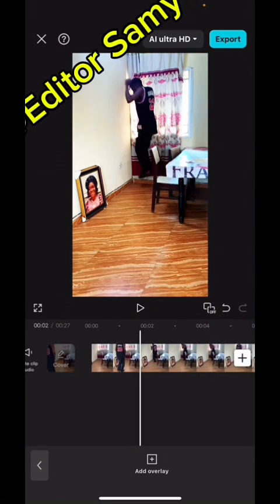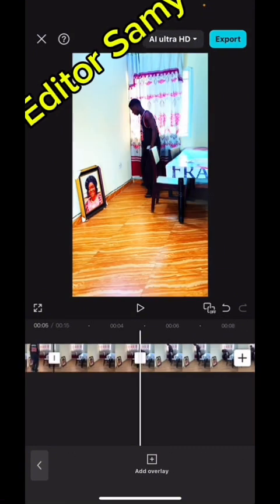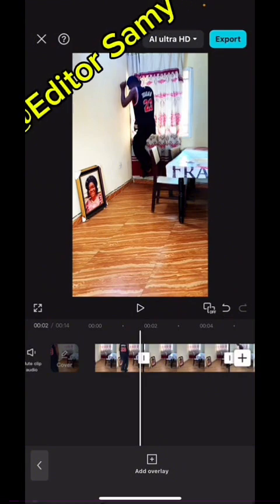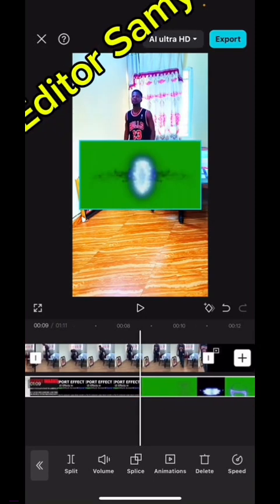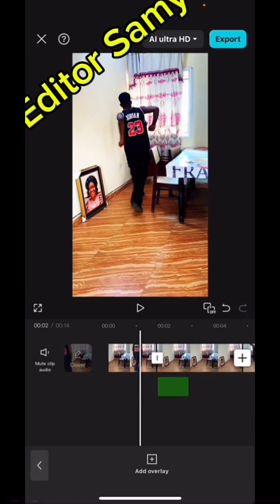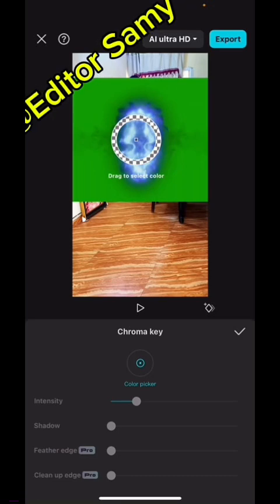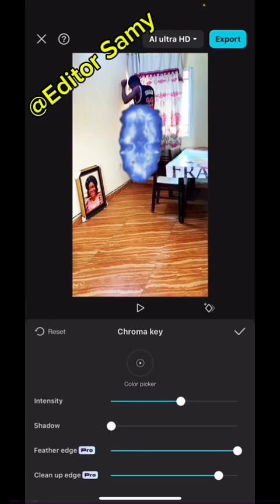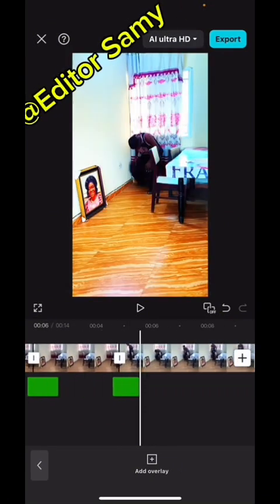How to make a disappear or teleport using CapCut